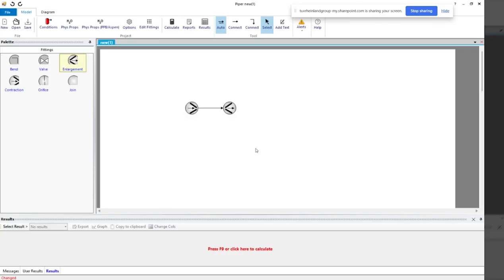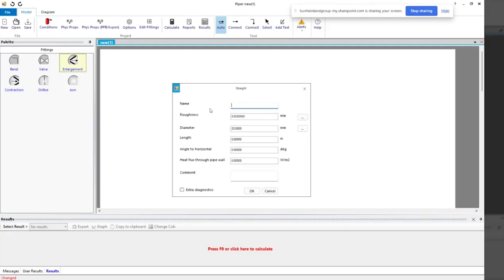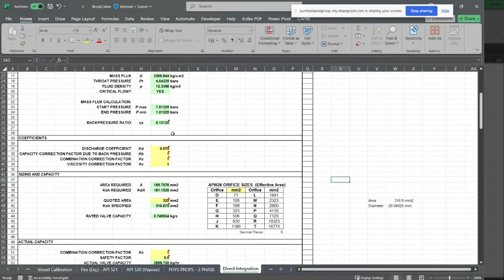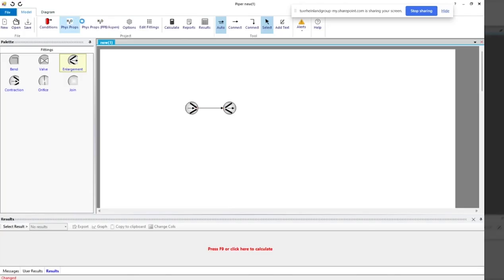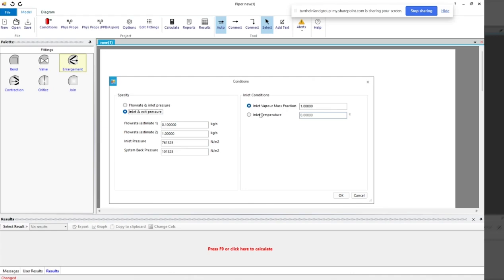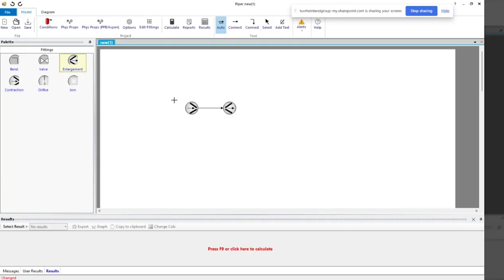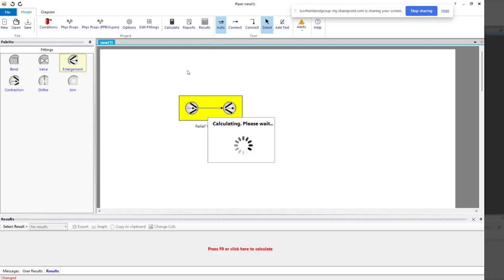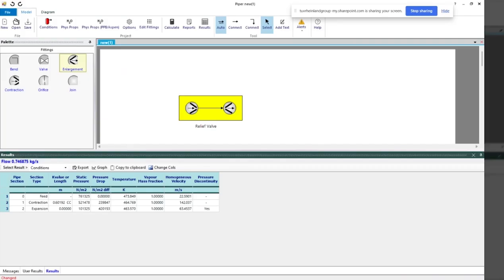Relief Device In Piper - Part 1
Relief Device In Piper - Part 1 (Tutorial)